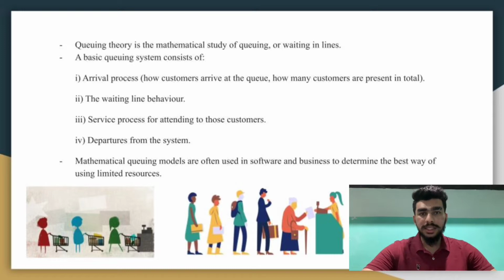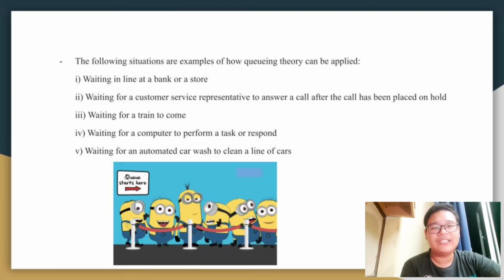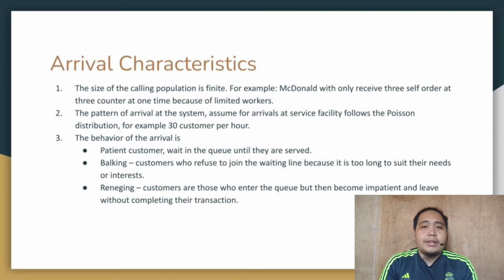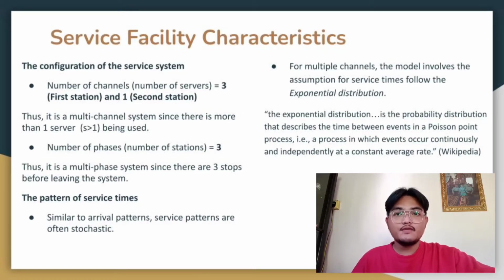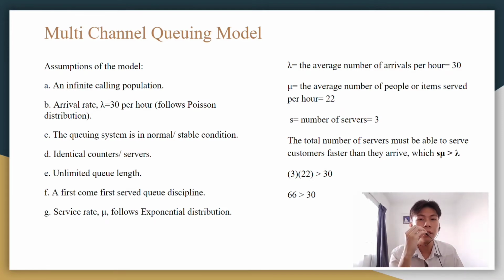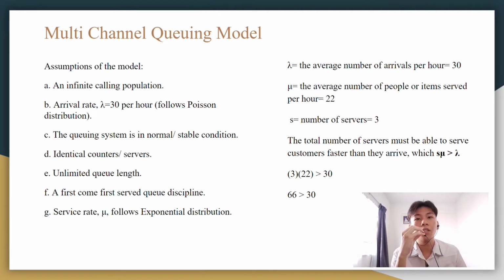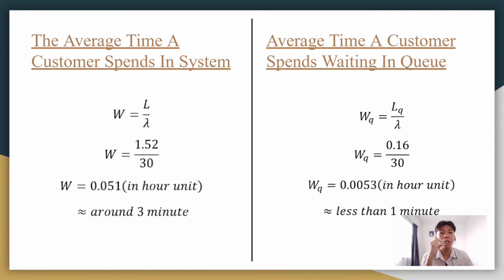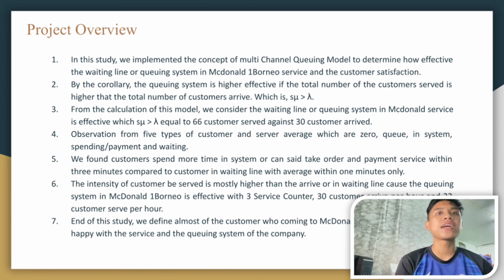SM33603 OPTIMIZATION WAITING-LINE MODELS (SELF ORDER KIOSK OF McD)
This video is about the waiting line models of our selected queuing system, which is self order kiosk of McDonald's. Note that this video only for education purpose.

Group Members:-
1. ERNISAL BIN SALLEH, BS19110269
2. HUE CHEE HIEM, BS19110352
3. MOHD KHAIRUL HAFIZ BIN ABDUL HALIM, BS19110244
4. MOHD NOR SAFIAN BIN MOHD FAIZAL, BS19110082
5. MOHD NURRUSYDI IZZAT BIN ABDUL SEIT, BS19110081
6. YUVIN THARAN A/L BALU, BS19110137